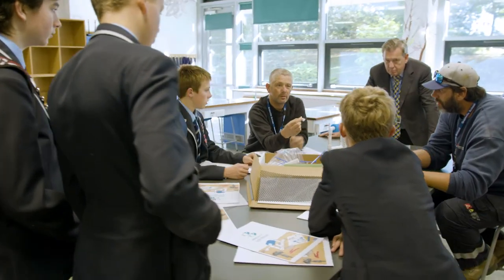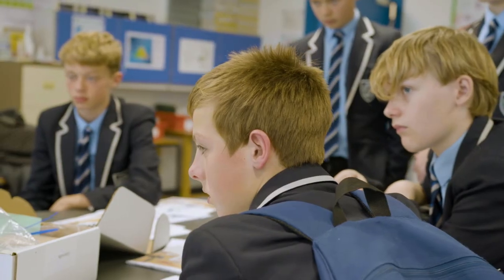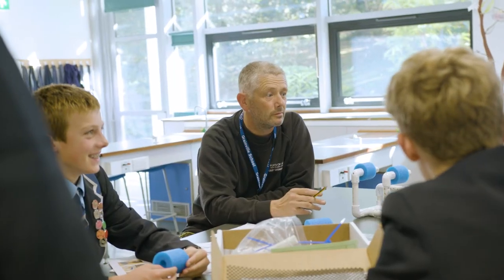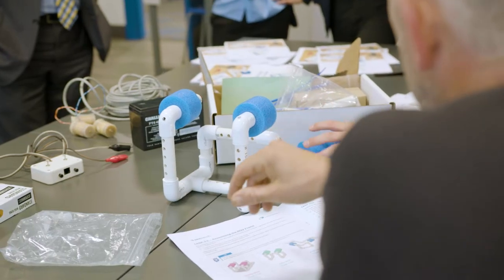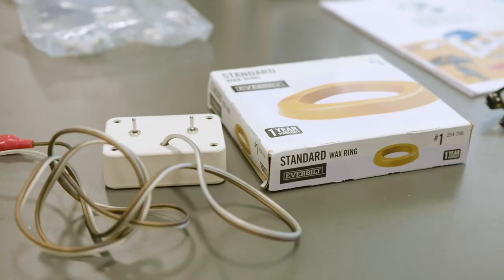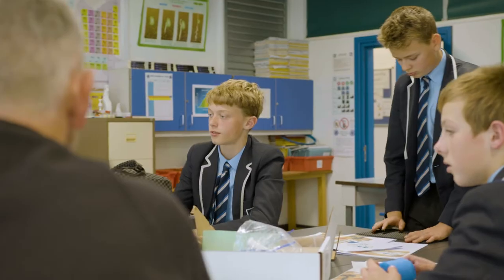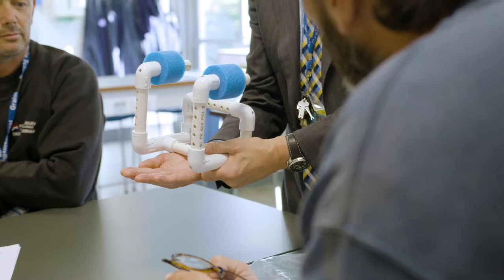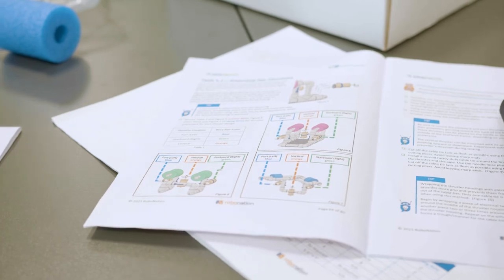SeaPerch school competition - visit to Grainville school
Mentors from Ports of Jersey visited Grainville School, to see how the team were getting on with their SeaPerch ROV build, ahead of the competition. They were also able to answer any questions and provide some tips.